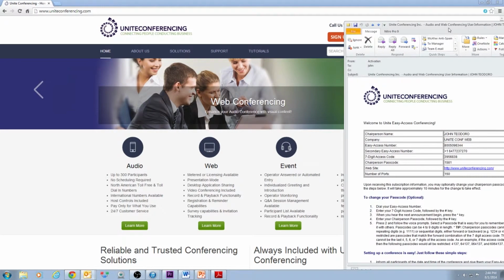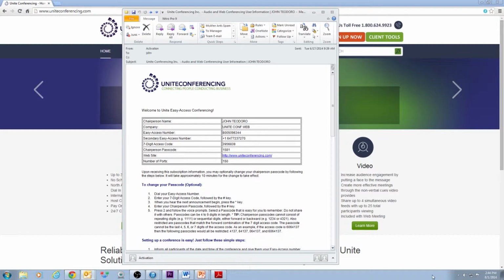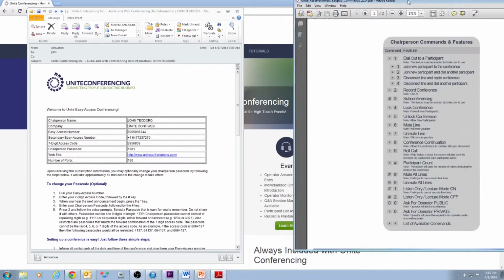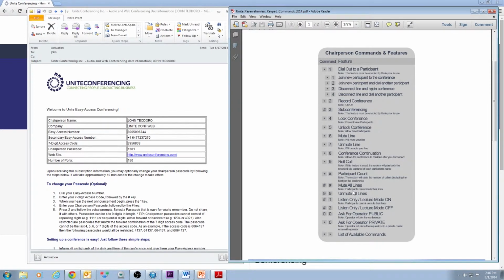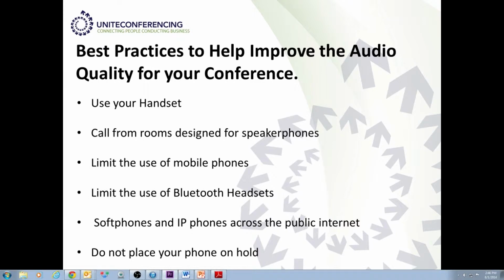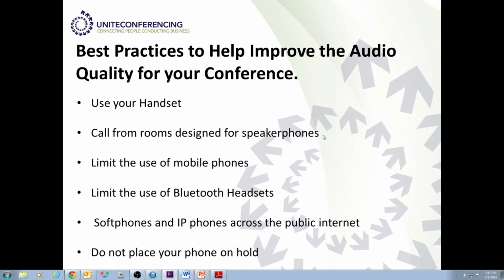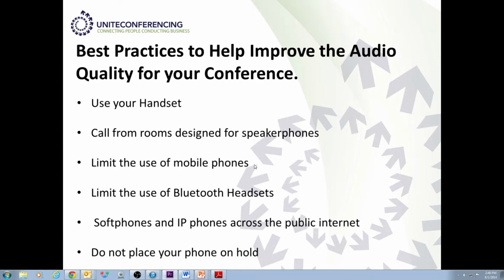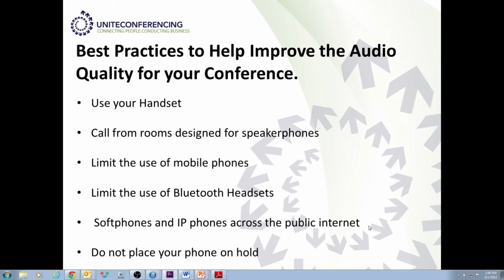How to Start an Audio Conference | Unite Conferencing, Inc.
Learn how to start a ad-hoc audio conference call using Unite Conferencing's Easy-Access Reservationless Audio platform.

Our Reservationless audio conferencing provides toll-free access to our conference bridge 24/7 without the need to schedule your conference in advance.

Take advantage now and watch this tutorial to see how easy it is!

This video covers:

- Welcome Document Review
- How to start the actual conference call
- Best Practices